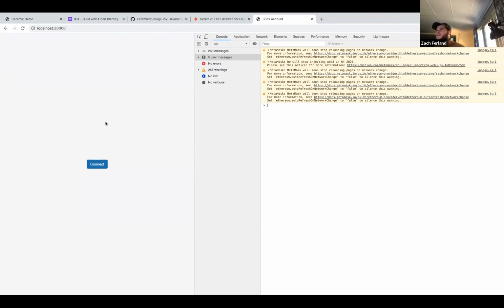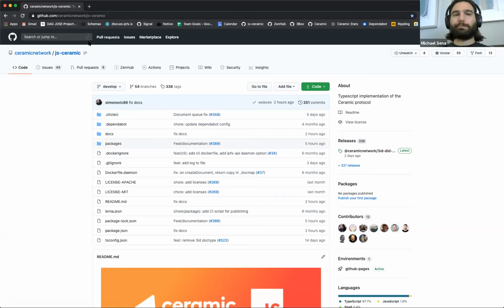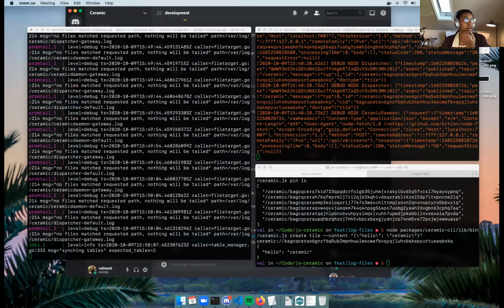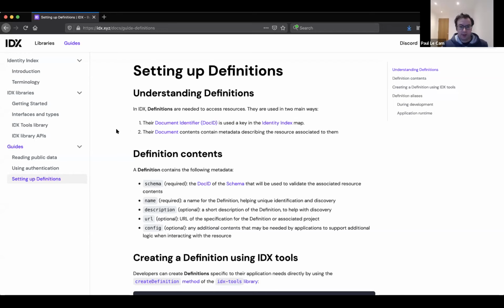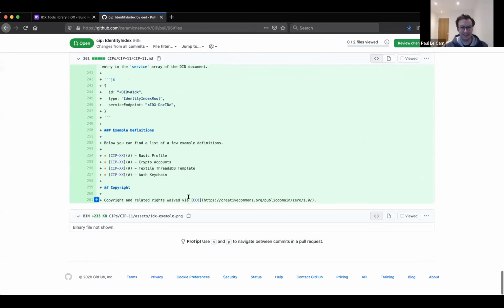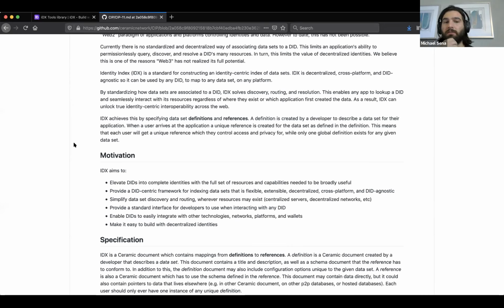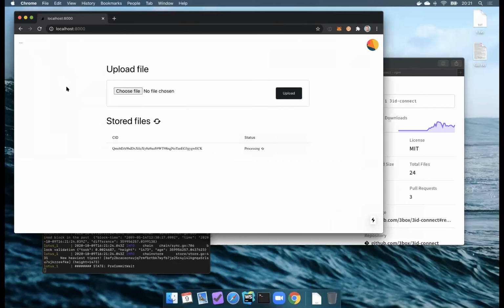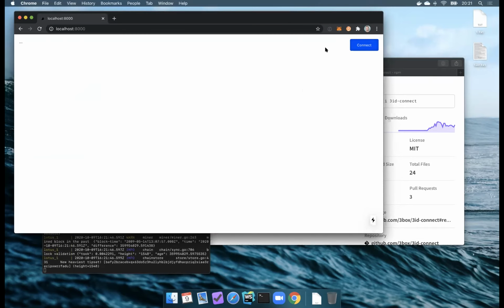Ceramic Community Call #5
Ceramic Network Community Call on Oct. 9, 2020. Demos include multi-blockchain account linking to a DID, new IDX tools, Ceramic node metrics, developer documentation, and more.